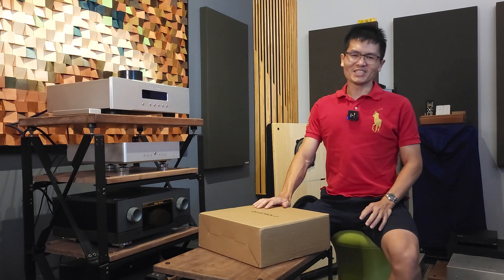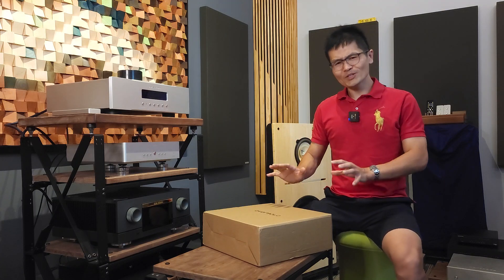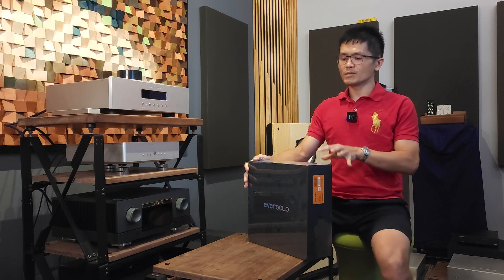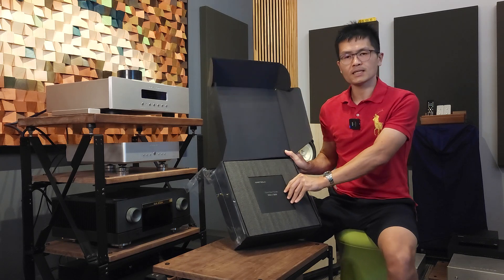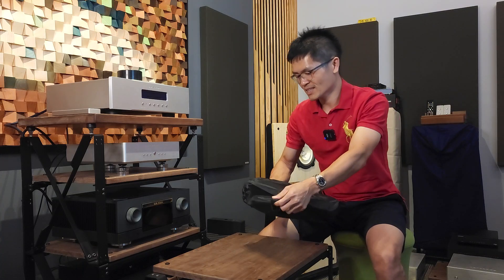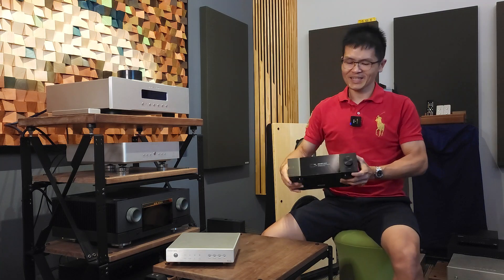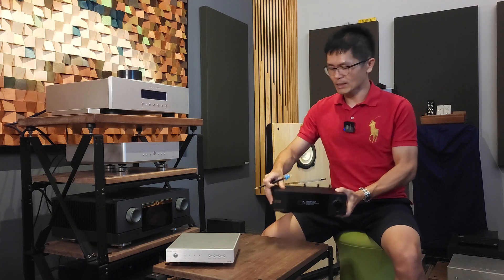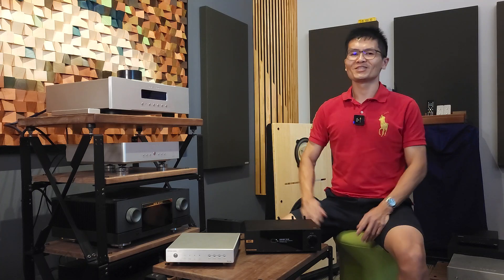Unboxing: eversolo DMP-A6 Master Edition